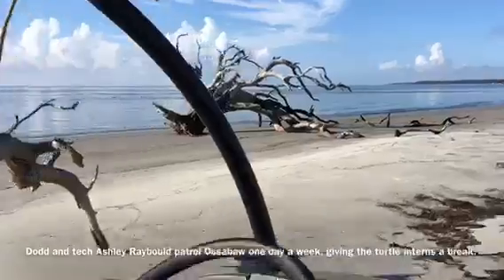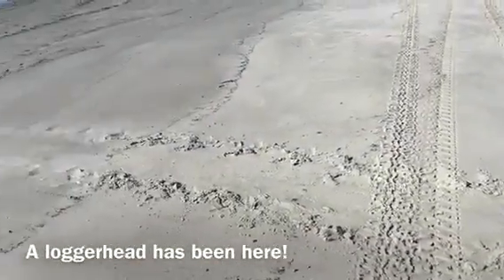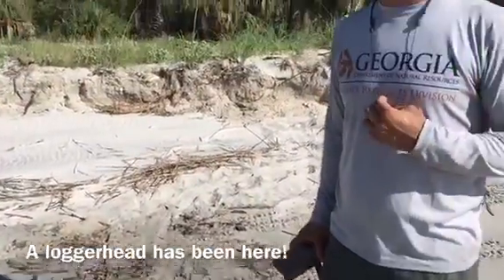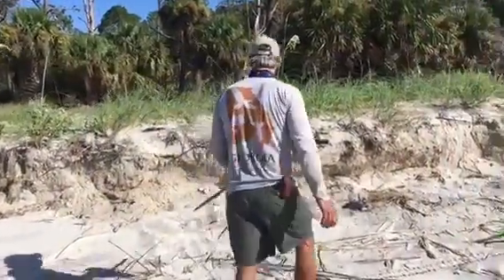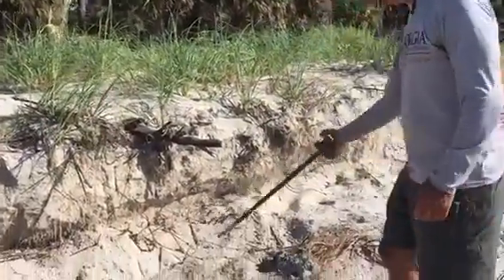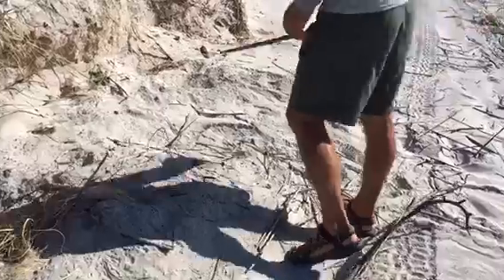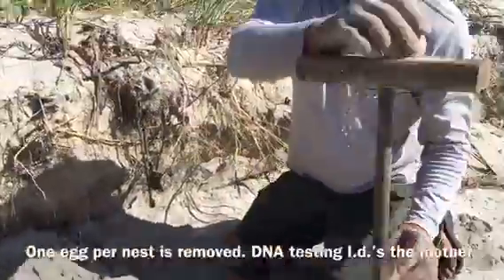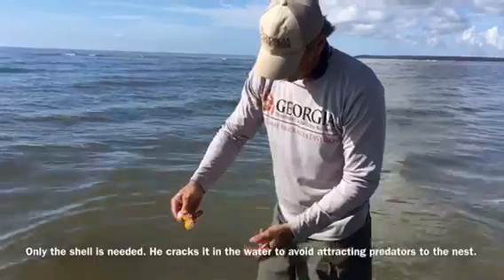Looking for loggerhead turtle nests on Ossabaw Island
Ga DNR sea turtle program coordinator Mark Dodd surveyed the beach looking for nests.